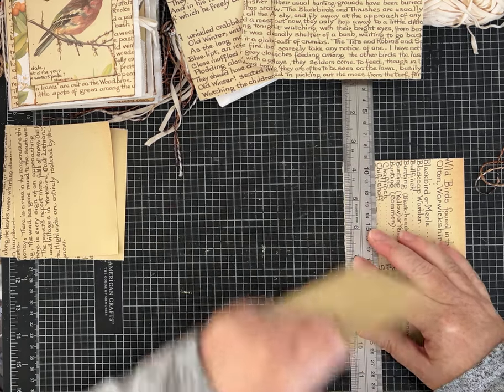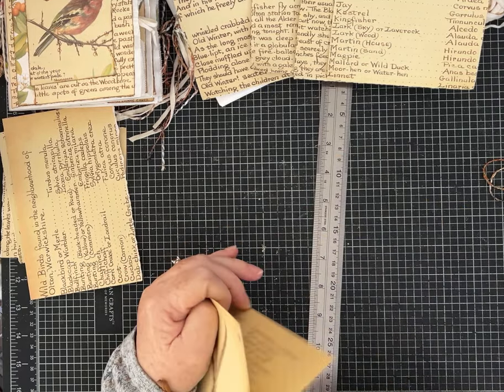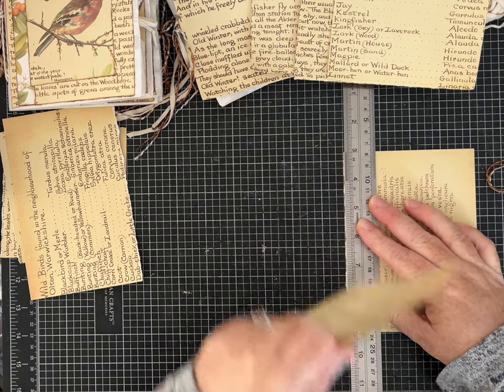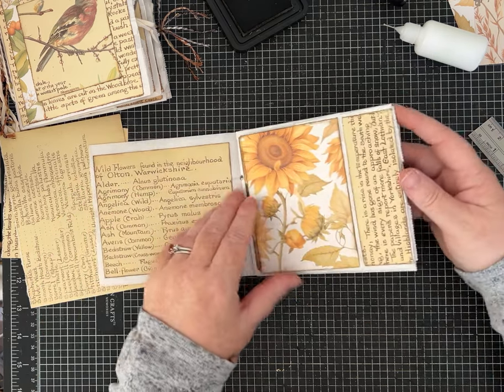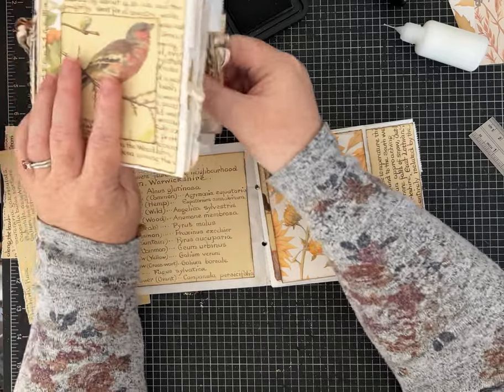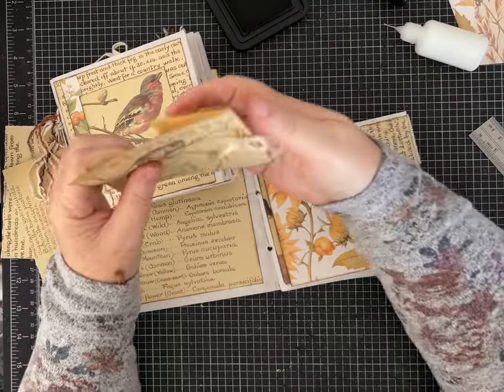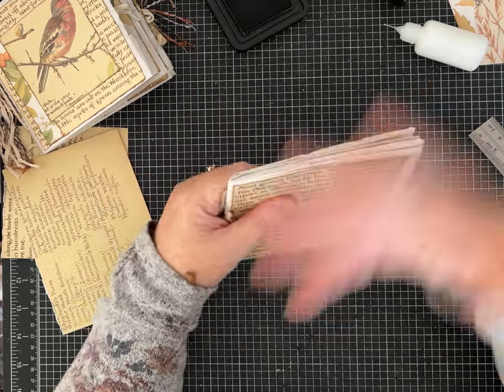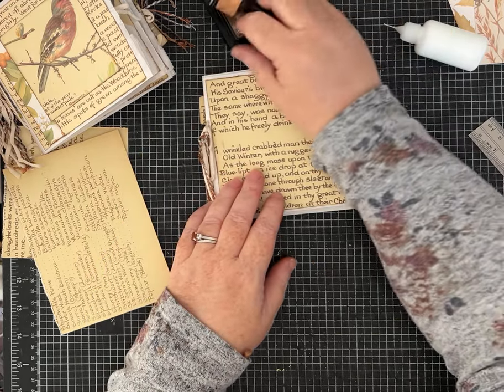Lunch Bag Junk Journal Using gorgeous Edith Holden Book Pages! Part One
Easy Junk Journal made with a lunch bag! In this tutorial I show you how to make a simple junk journal with LOADS of room to tuck all kinds of great ephemera, tags, journaling cards, pictures, writing paper, and anything else you can think of.
I used 3 lunch bags, book pages from The Country Diary of and Edwardian Lady by Edith Holden, and Autumn Backing Papers by CherithArt on Etsy.